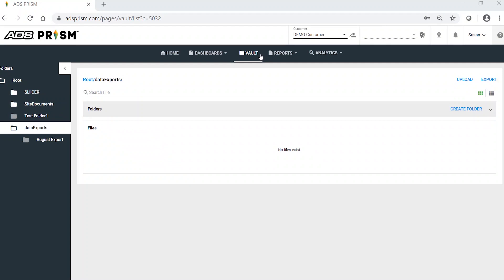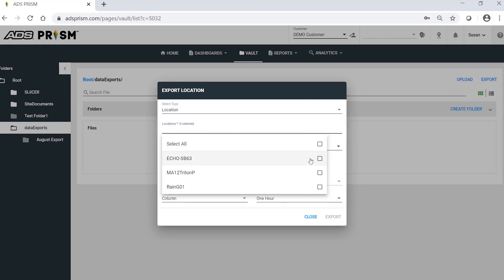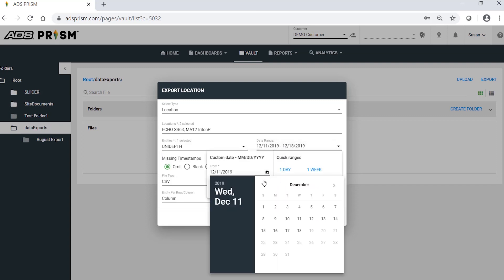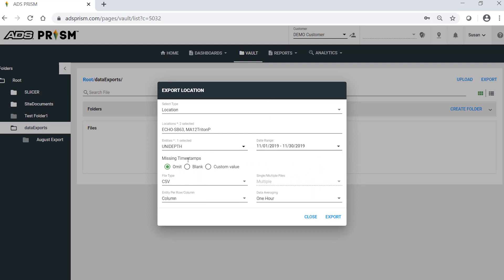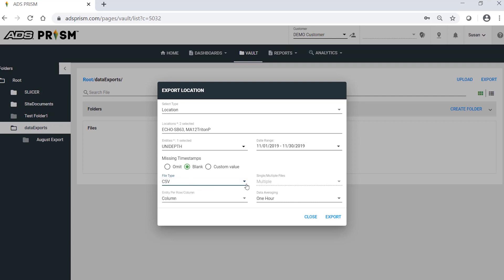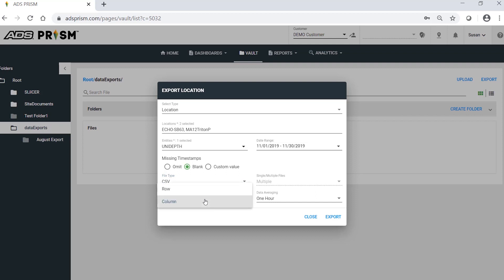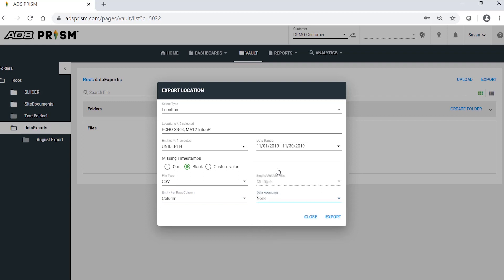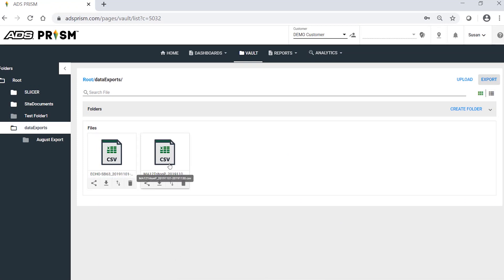How To Export Data with Averaging in PRISM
Instructional video showing how to export data with averaging in ADS's PRISM Cloud-based software.